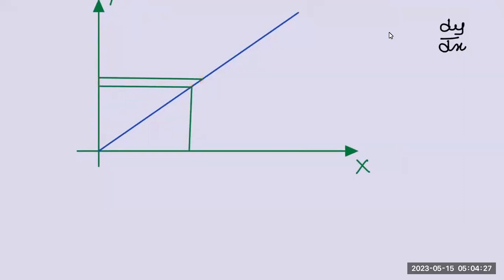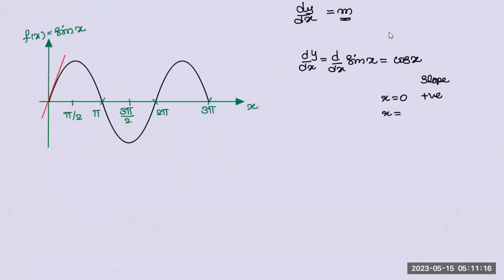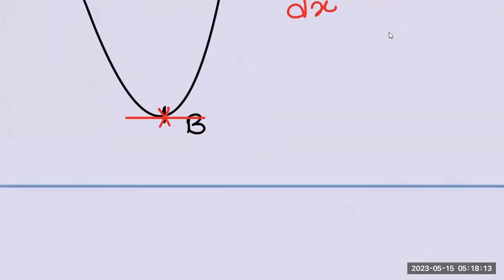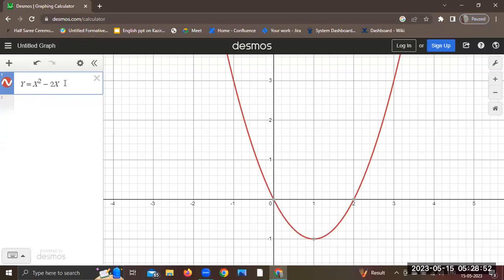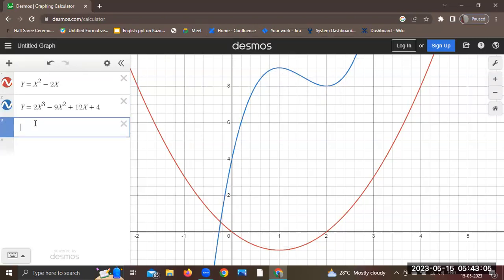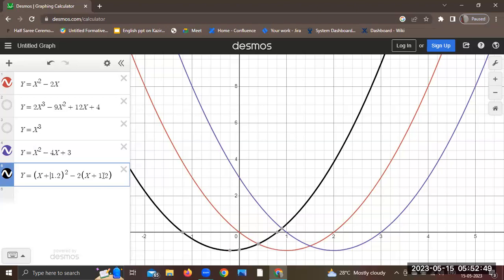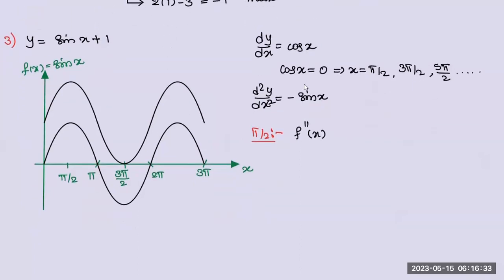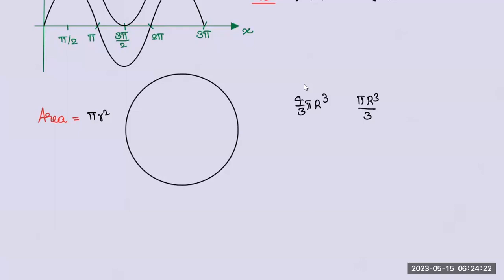Calculus-02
This is my live class recording.